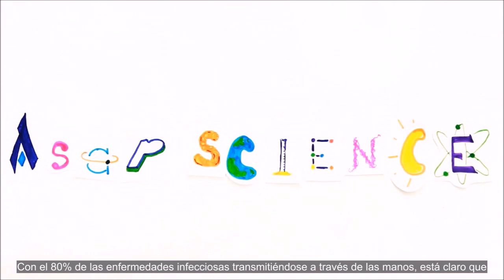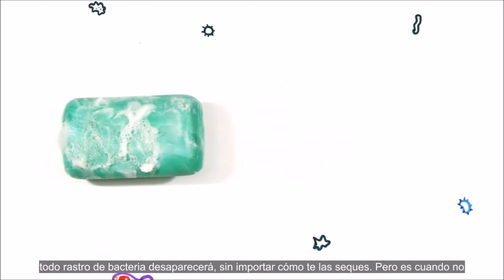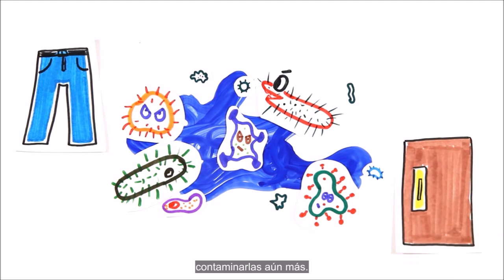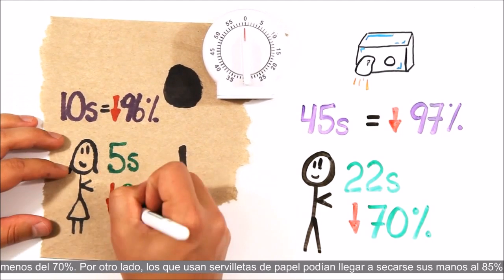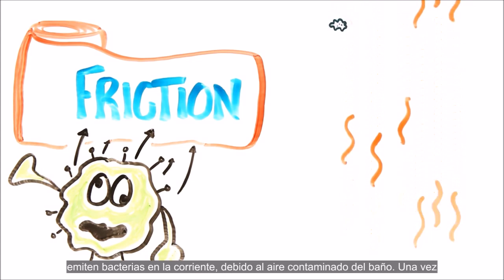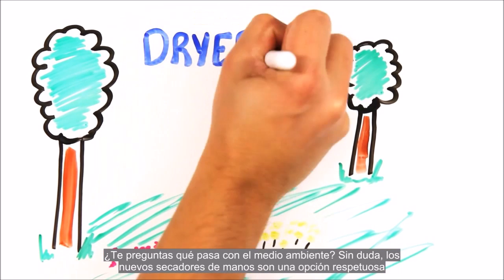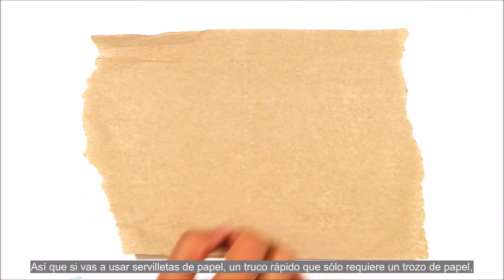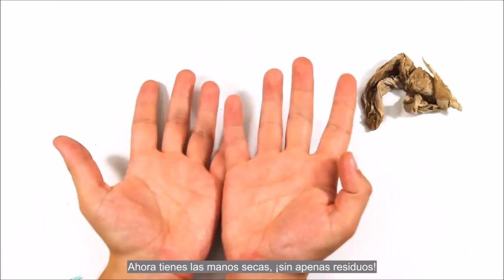Qué es mejor, papel de manos o secador automático?